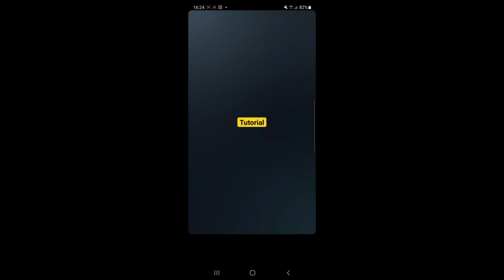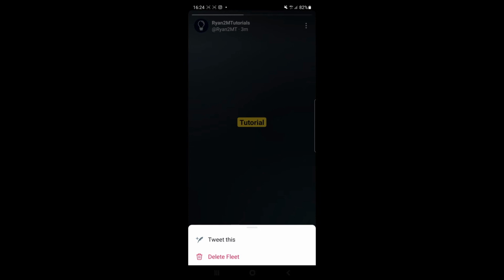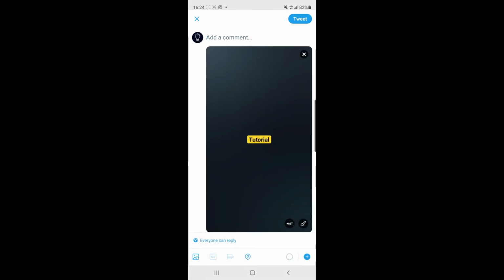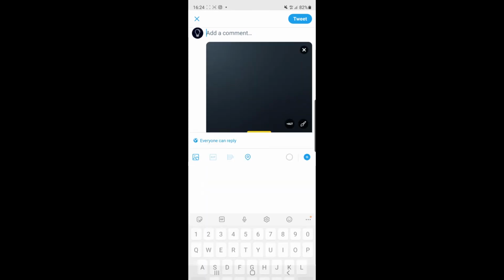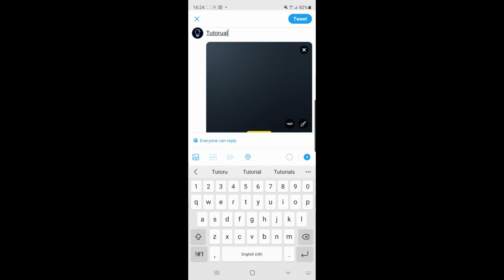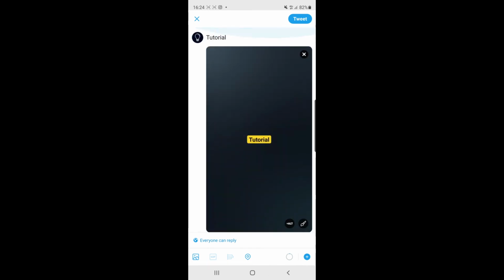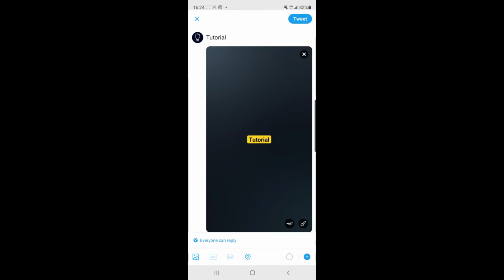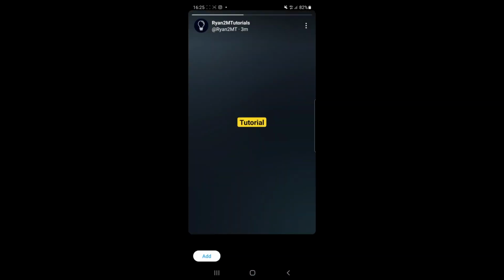How To Tweet Your Fleets on Twitter (Twitter Stories)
In this video, I show you How To Tweet Your Fleets on Twitter (Twitter Stories)

Steps to tweet your Fleets on Twitter:

1) Open your Fleet
2) Click 3 dots
3) Select Tweet
4) Done!